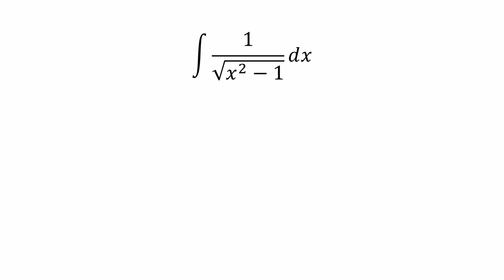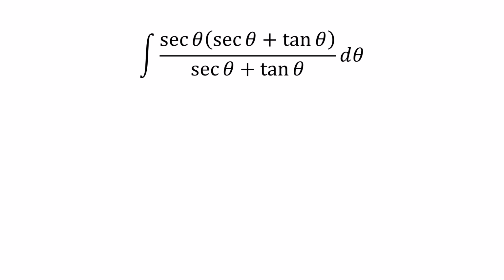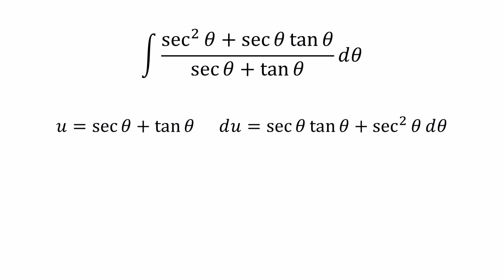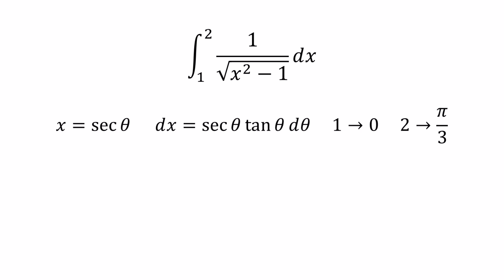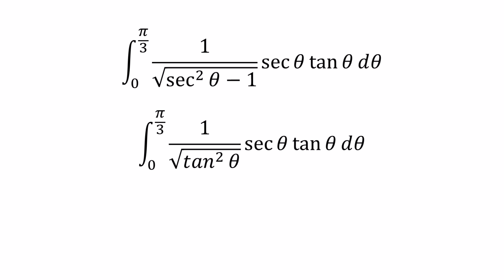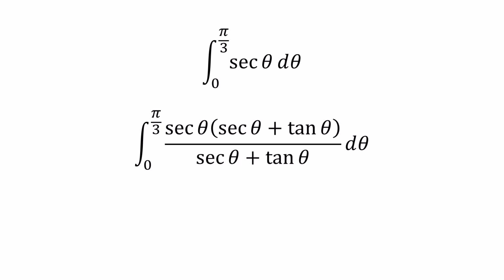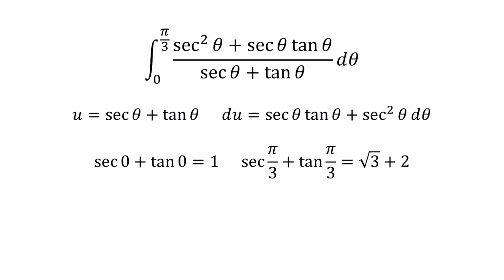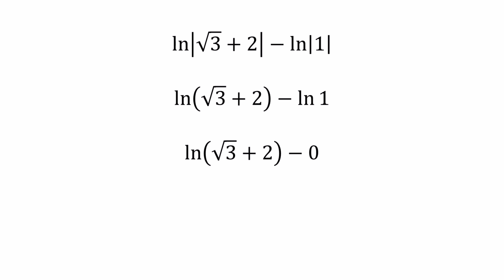Trigonometric Substitution with Secant Simplified for Beginners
Learn trigonometric substitution with secant: step-by-step examples.